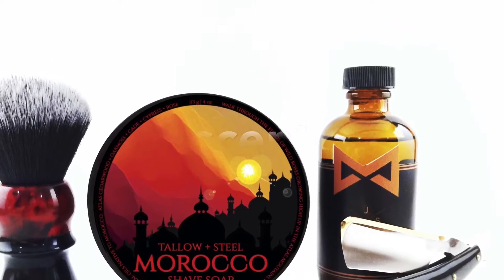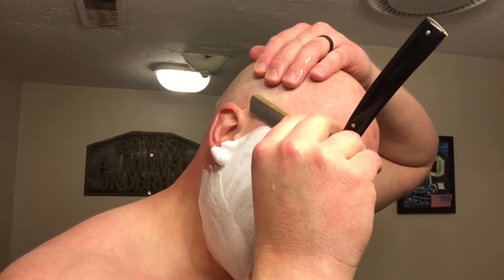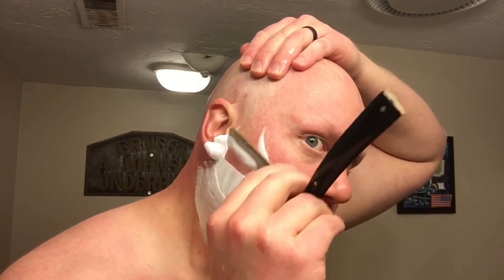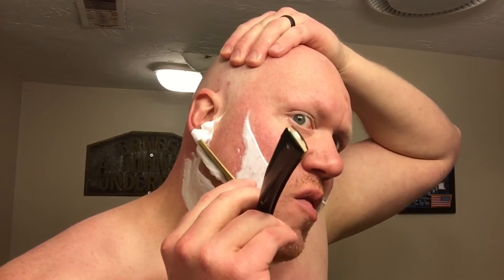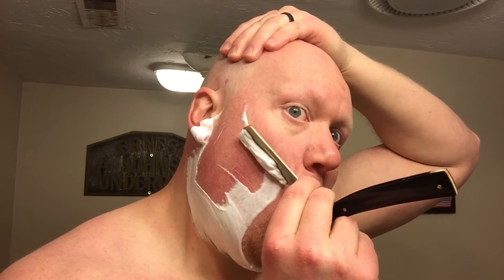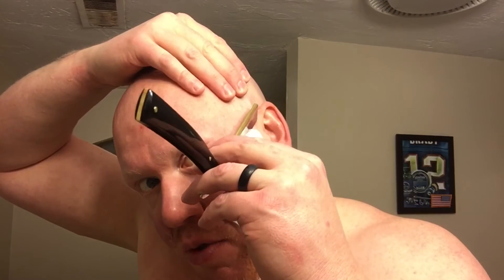Tallow + Steel Morocco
​Tallow + Steel is among the top artisans in the wet shaving community. The brand is synonymous with quality organic ingredients, bold and daring scents and giving back. A portion of the profits for each one of their soap and aftershave sold, goes to support various charities, of which are decided by the scent and theme of the soap purchased. Tallow + Steel is a Canadian based artisan, with their product being handmade in Winnipeg, Canada. Tallow + Steel is also available through Maggard Razors

Morocco is a scent that harkens to the Atlas Mountains located in the Kingdom of Morocco. Morocco is in the northwest most region of Africa and is known for its famous spice markets, diverse culture and the countries natural beauty. Tallow + Steel has blended Rose, Oakmoss, Cedar, Cade and Cypress with the hope to evoke the thought of walking through a wild rose field on the mountain side. To my nose, this scent is dominated by the smokey cade. It opens with a punch and remains strong and forward. The cypress and cedar compliment the smokiness with earth tones and the rose, unfortunately is relegated to just hints. The scent strength is strong, both off the sample and remains strong once lathered. Soaps with a similar scent profile are: Mike's Natural Soaps Rose & Cedarwood and LA Shaving Soap Co. The Black Rose.

The performance of the reformulated T+S has firmly placed it in the upper echelon of available soap bases. In my experience, the soap loads effortlessly into the brush and lathering is a breeze. The cushion and density the soap produces is good, better than your average artisan soap. The slickness and residual slickness stand very close to the top of the spectrum. The razor’s edge glides effortlessly whether its on my face or my head. The post shave is also near the top of the spectrum as well. My skin is left feeling soft and smooth with no need for a post shave. The ingredients list is stellar, containing Stearic Acid, Water, Organic Glycerin, Potassium Hydroxide, Tallow (Pasture-Raised), Essential Oils, Organic Argan Oil, Organic Pomegranate Seed Oil, Organic Macadamia Nut Oil, Organic Coconut Oil, Organic Avocado Oil, Organic Castor Oil, Bentonite Clay, Organic Tamanu Oil, Vitamin E and silk. This soap base gets a shavescore of 90. This places it in line with high end soaps such as Oleo Soapworks and Australian Private Reserve.